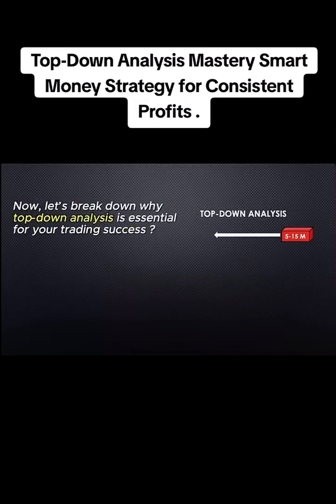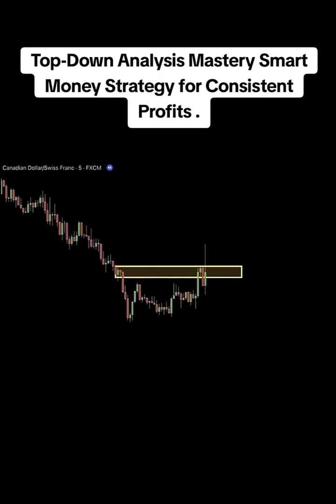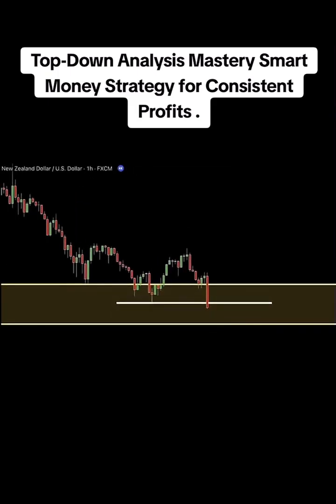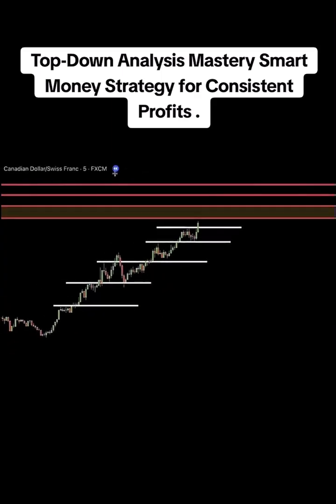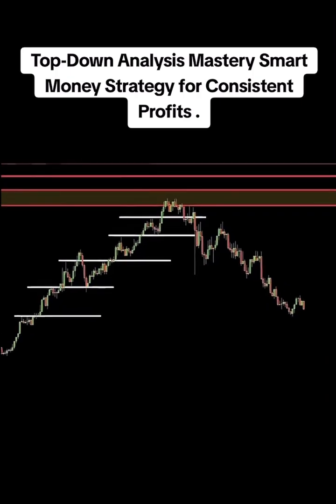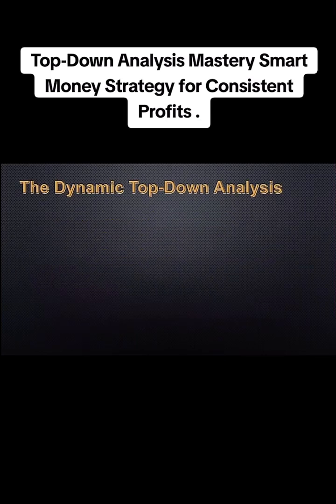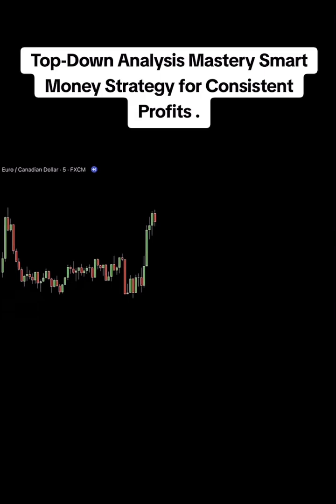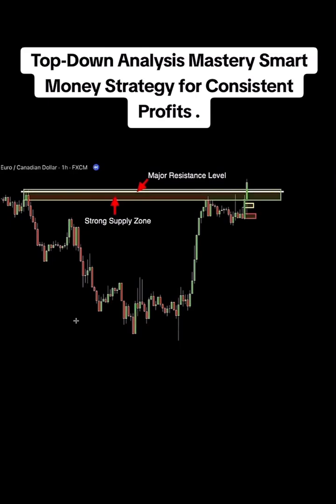Crypto Trading - DayTrading - Analysis Mastery Smart Money Strategy for Consistent Profit. Part 8